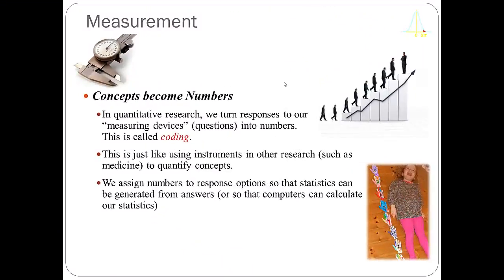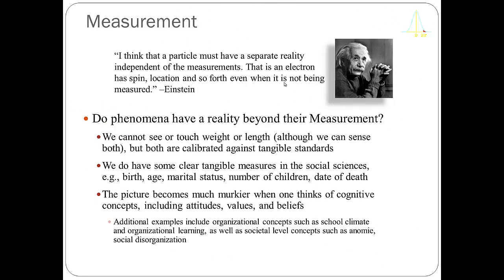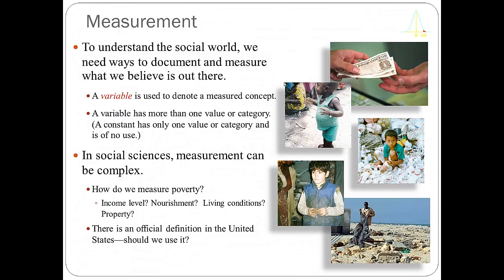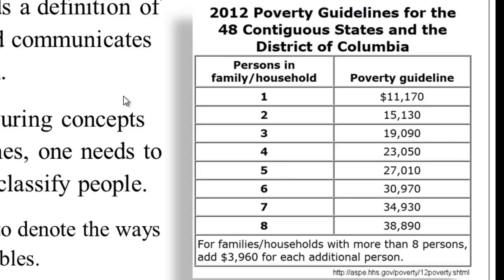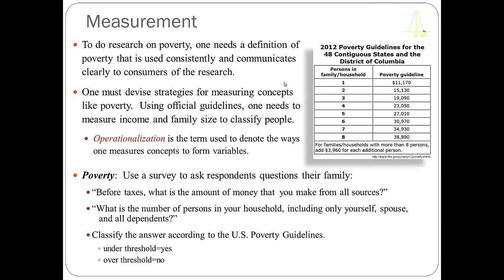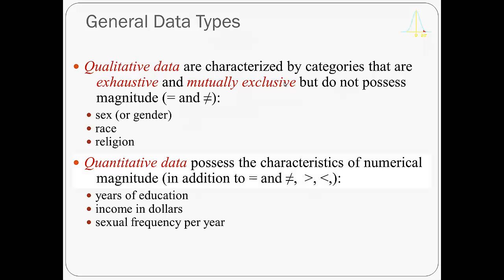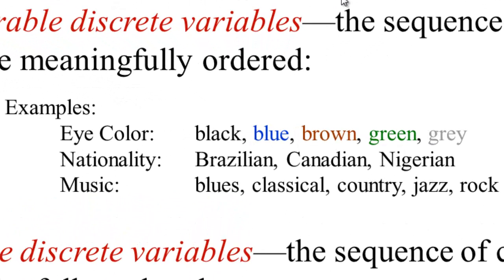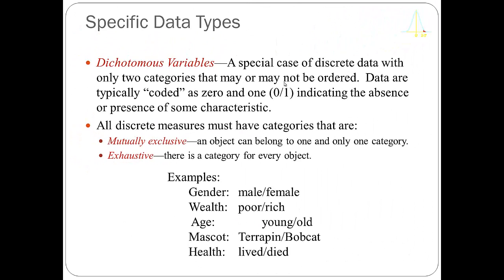Issues of Measurement in Sociology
This video provides a brief overview of measurement issues in sociology.  Levels of measurement, operationalization of concepts, and other issues are discussed.